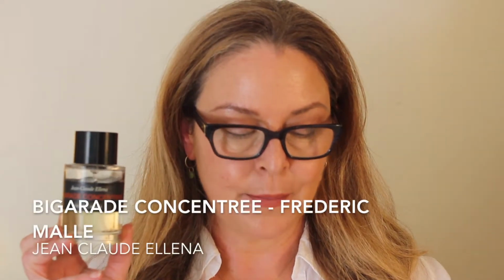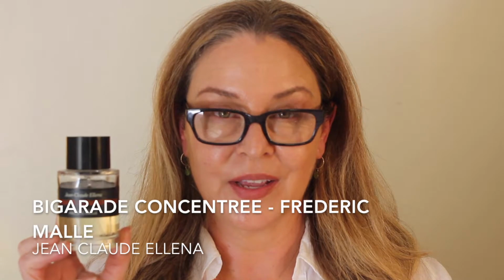Summer Perfume Series III - Greens and Citrus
Some great greens for the sweltering heat...grab a tall cool one and bring your body heat down with a few green ideas!